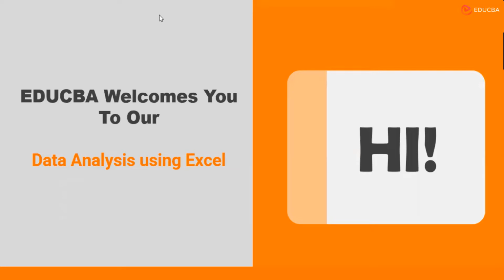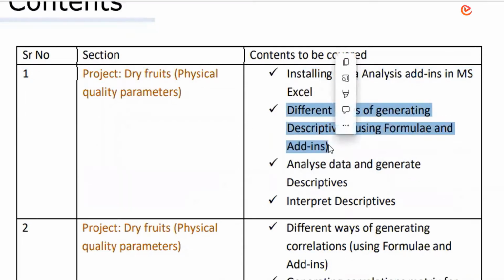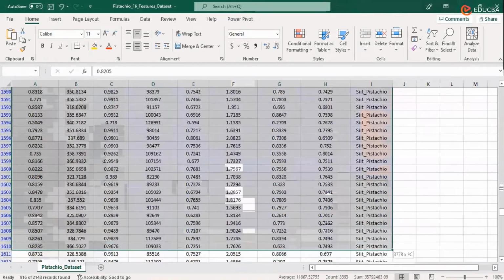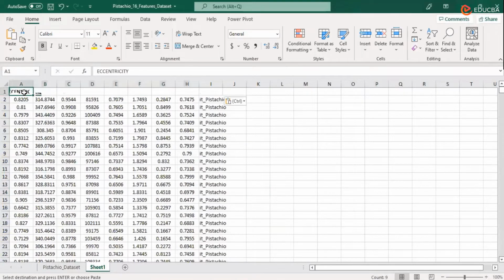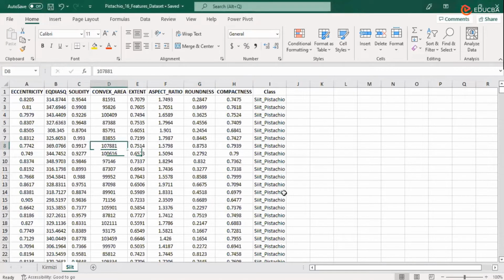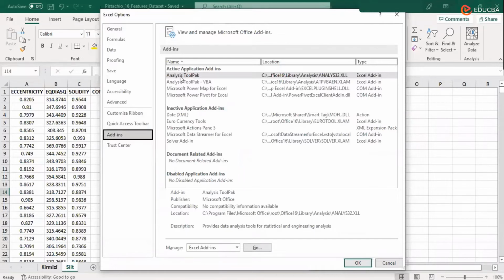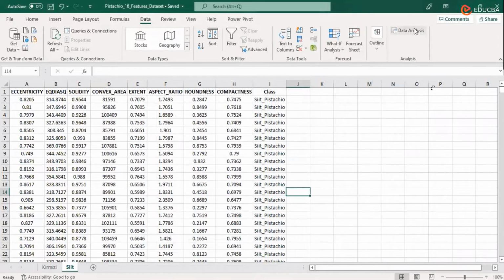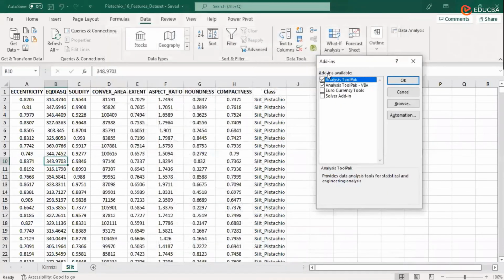Missing Data Analysis in Excel? Here's What You Need to Do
Hello and welcome to our data analysis course using Microsoft Excel! 📊 This course focuses on practical "excel data analysis" and is perfect for "data analytics for beginners". You'll learn how to install essential "Excel add-ins" and perform "descriptive analysis" using the "Analysis Toolpak in Excel" to interpret your data effectively. Get ready to master key data analysis techniques!

There are a few built-in tools for data analysis in Excel. However, none of these are active unless you choose one of them. Go to the Options tab under the File menu to enable the Data Analysis tool in Excel. Select any analysis pack, for example, Analysis ToolPak, after we have the Excel Options panel open in Add-Ins, and then click Go. As seen in the Data menu tab, this will bring us to the window from which we may choose one or more Data analysis tool packs.

On your laptop or PC, Excel may not, by default, display the data analysis option. You need to unleash it. Typically, the Data tab has a toolkit for data analysis.